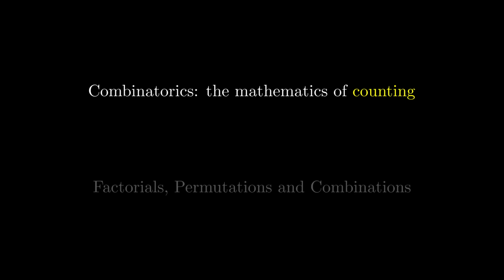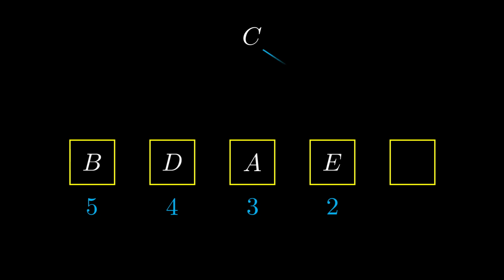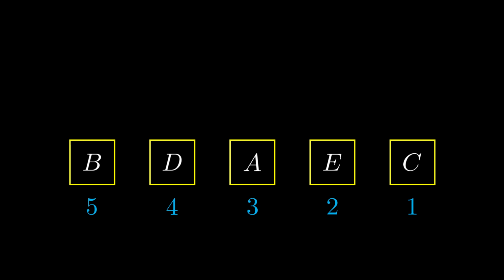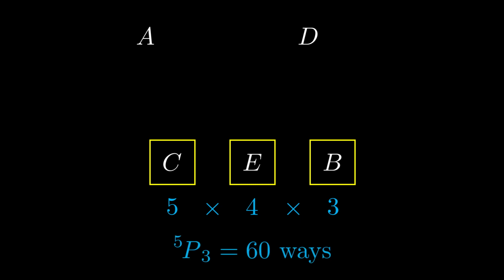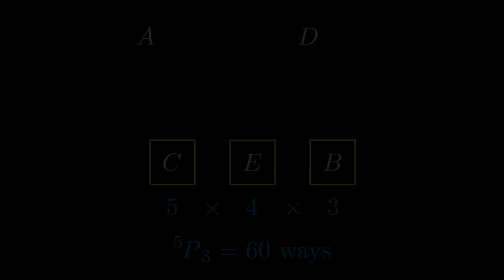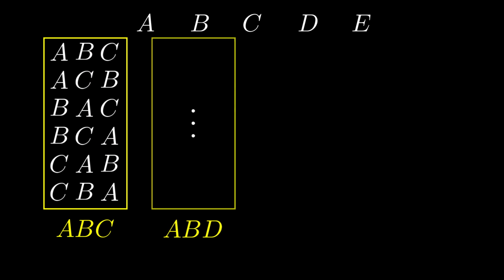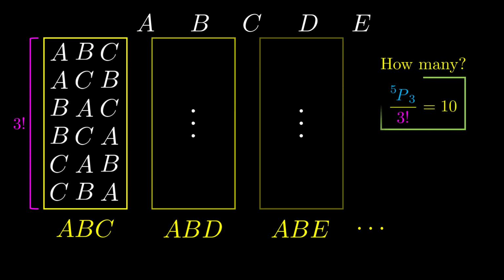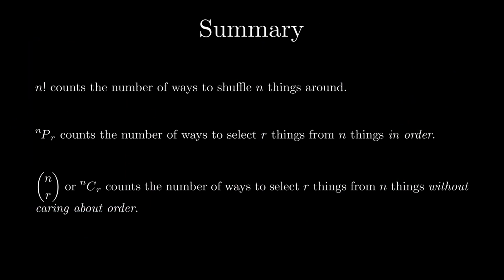Factorials, Permutations, Combinations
Review of what these guys are